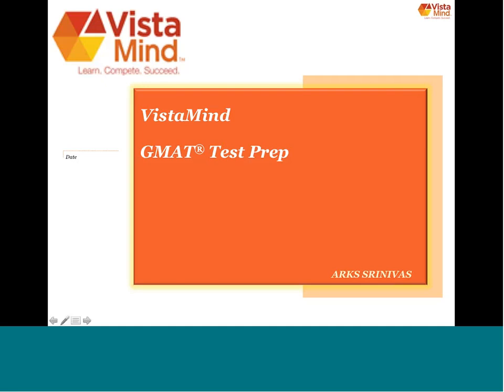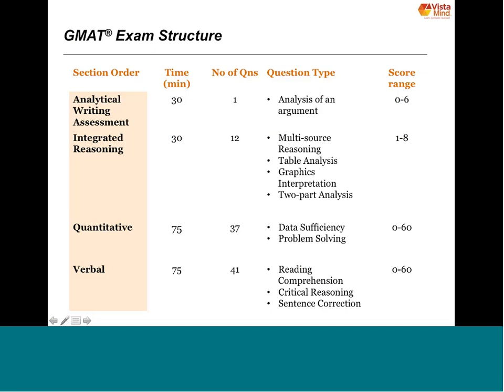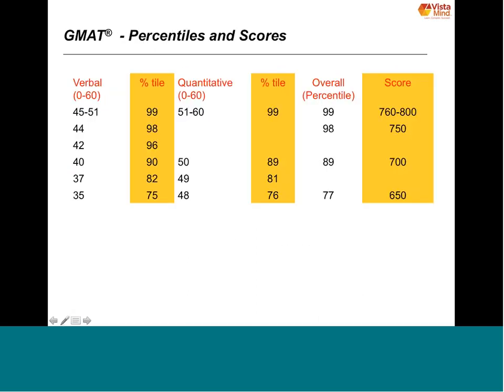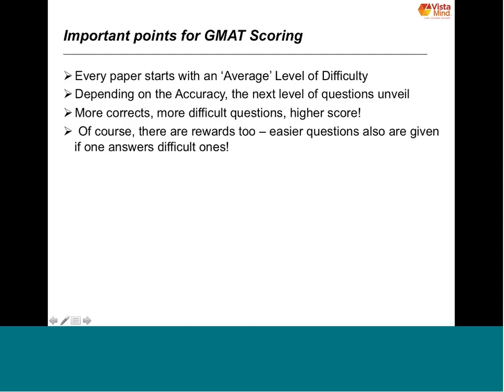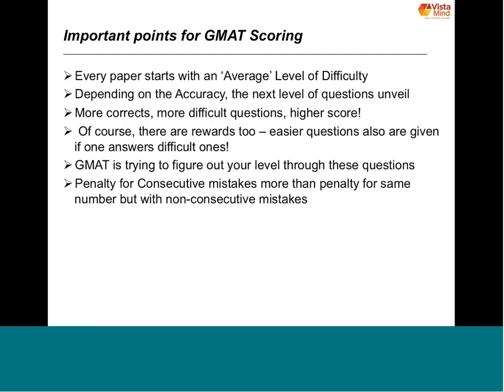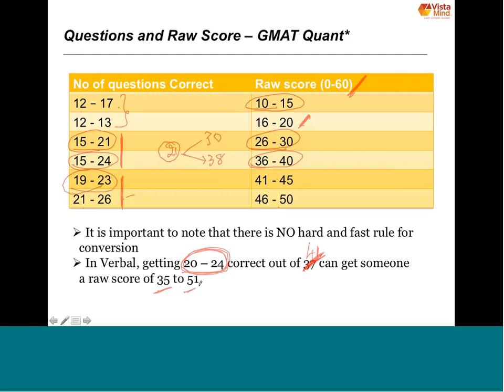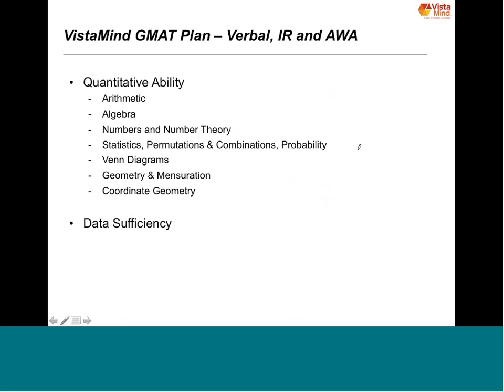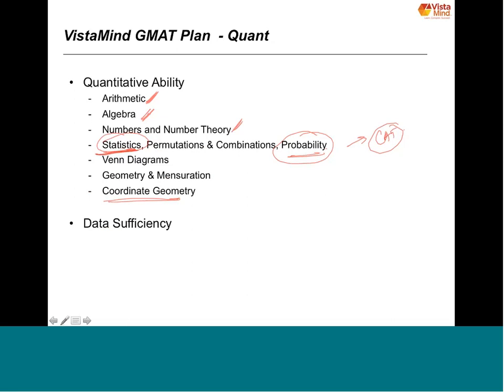Introduction to GMAT & GMAT(Verbal)